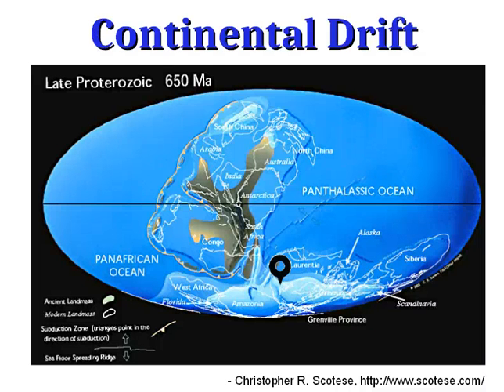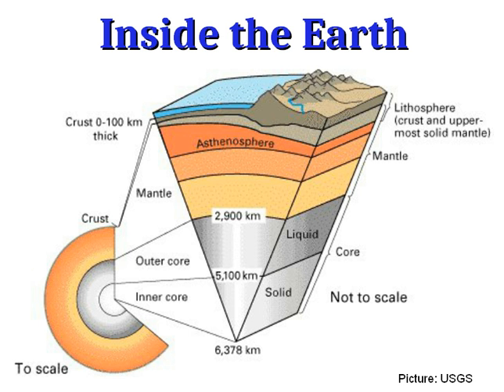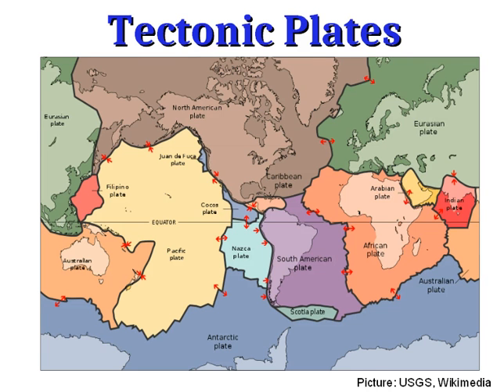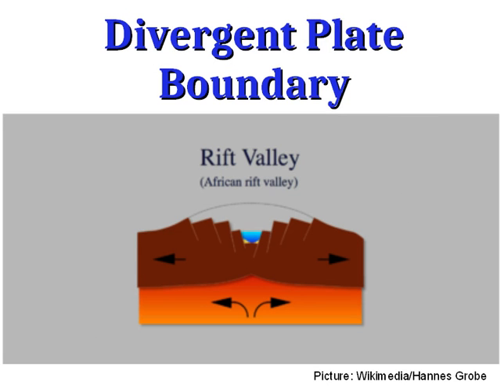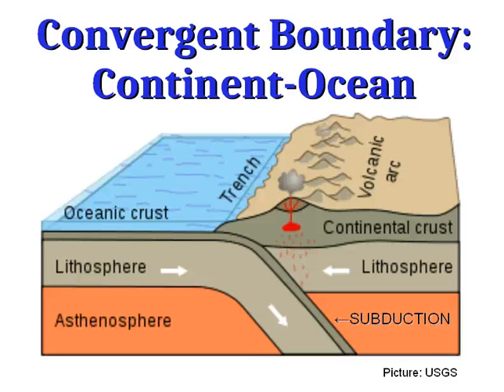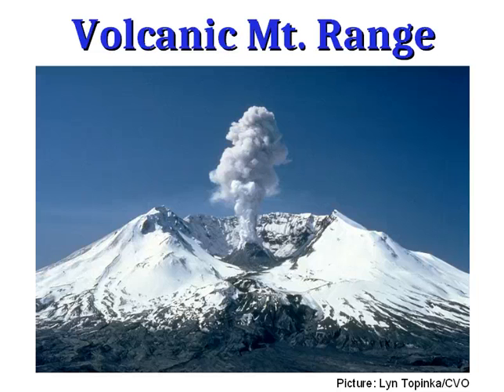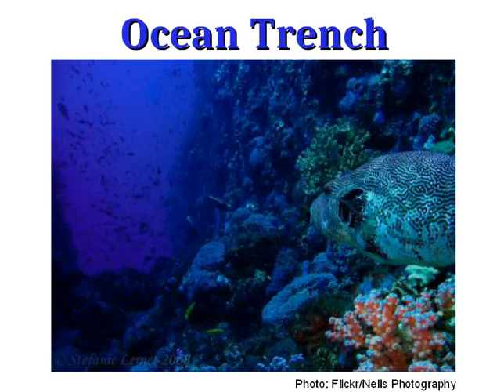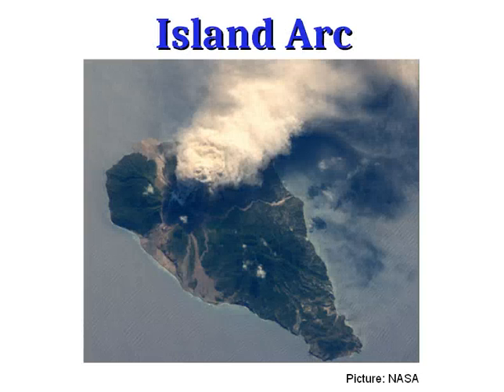Discover Geography 3-1: PlateTectonics